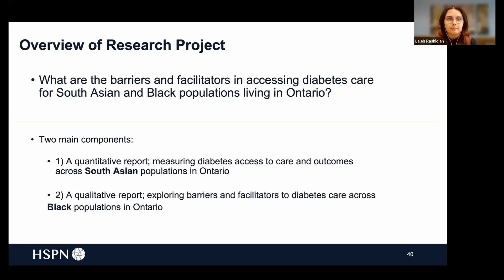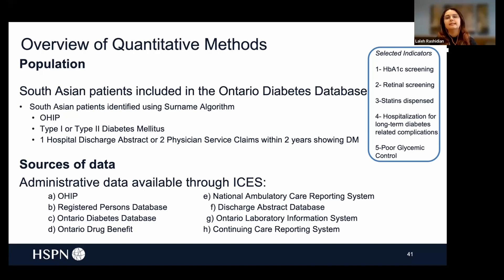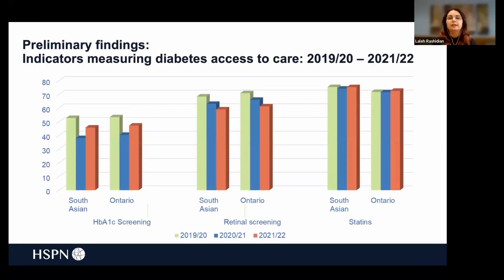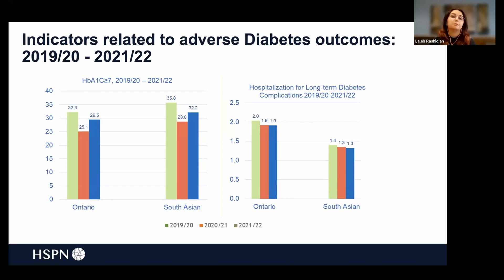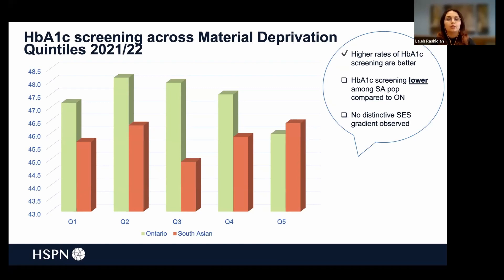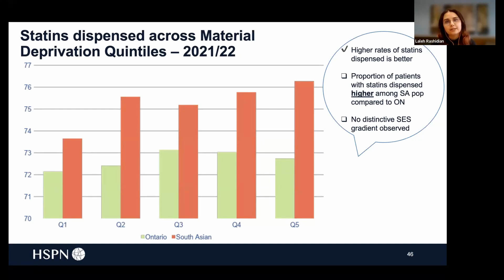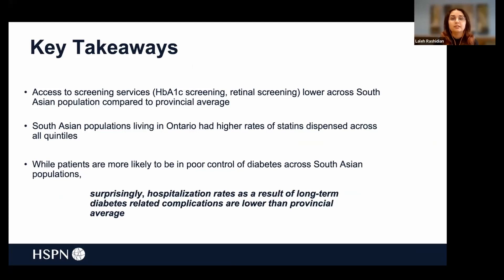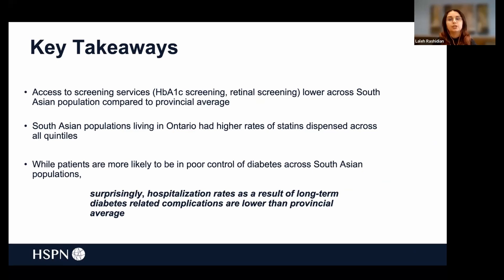Laleh Rashidian on Accessing Diabetes Care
Laleh Rashidian discusses the barriers and facilitators in accessing diabetes care for South Asian and Black populations living in Ontario.